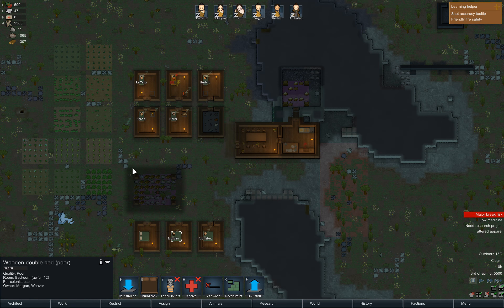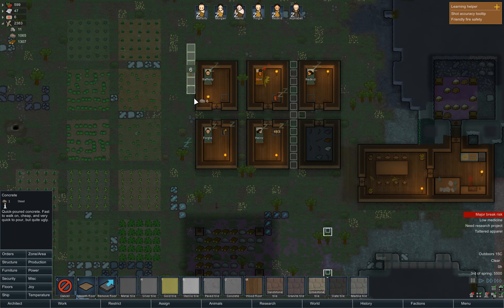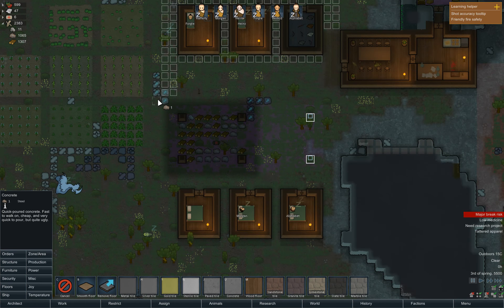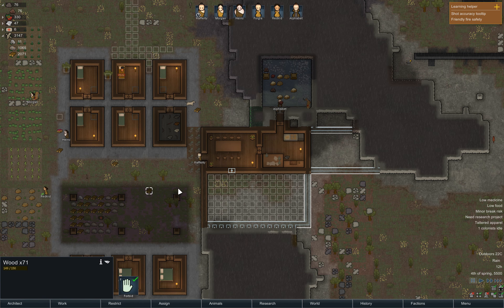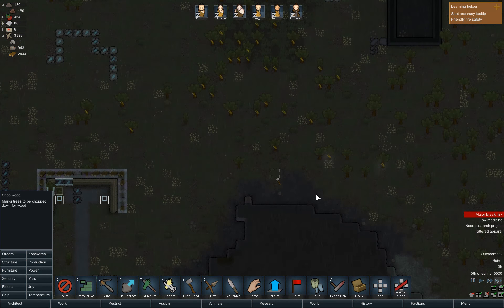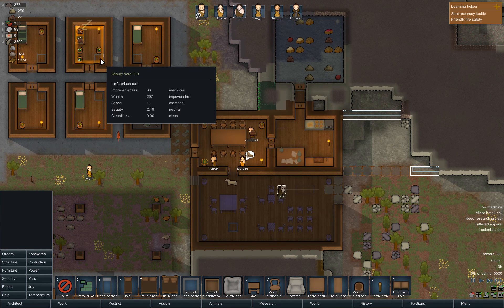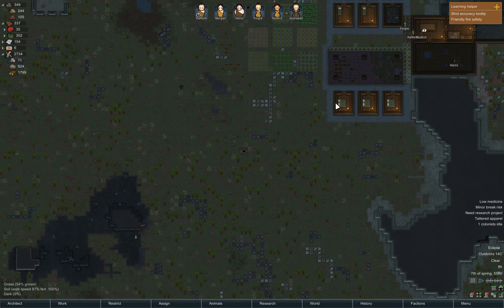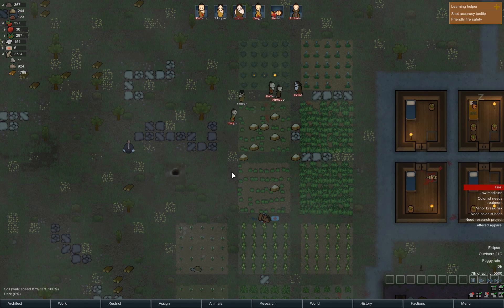Rimworld - Alpha 16 - Tribes | Part 2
This was recorded on February 5.

A first attempt of a 'Lets Play'... oooh boy

Our tribesmen continue their struggle in Rimworld